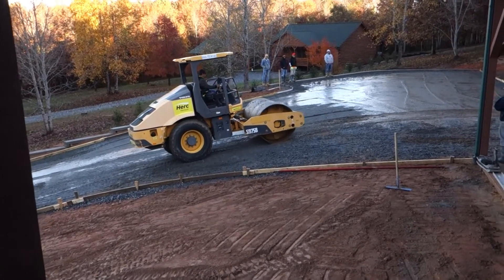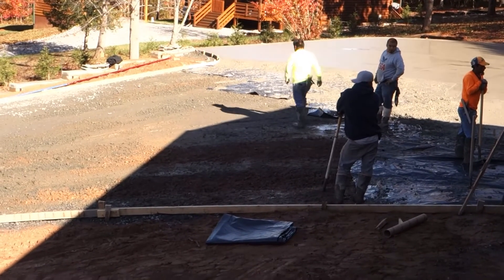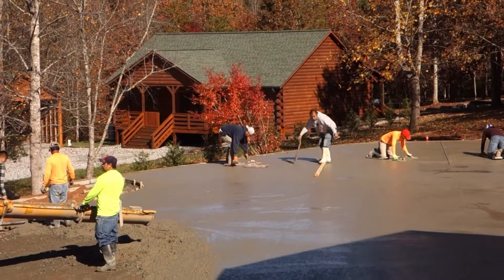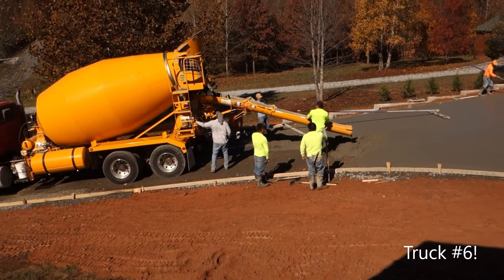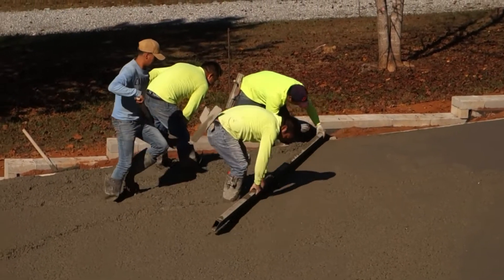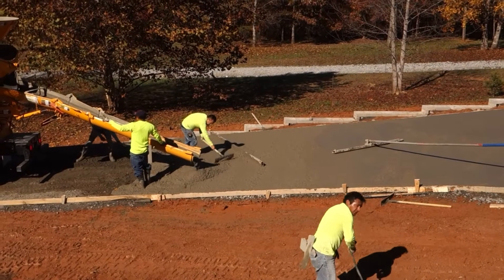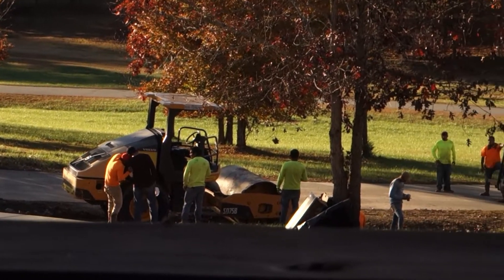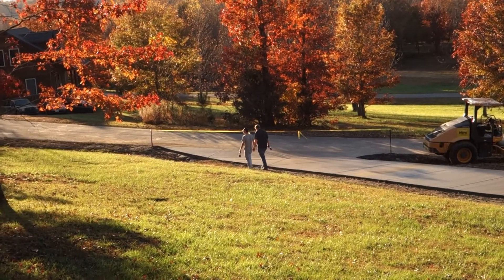Success! Concrete driveway pour